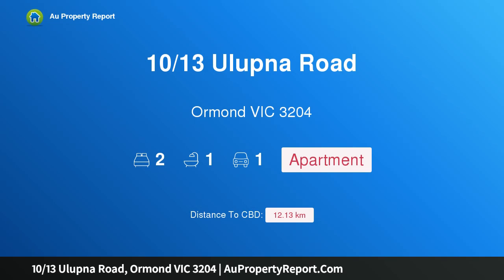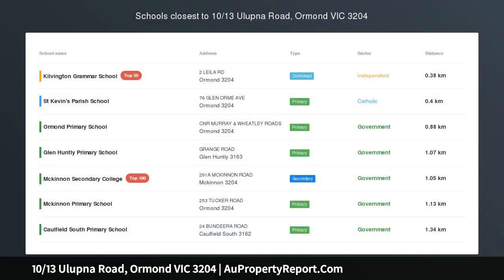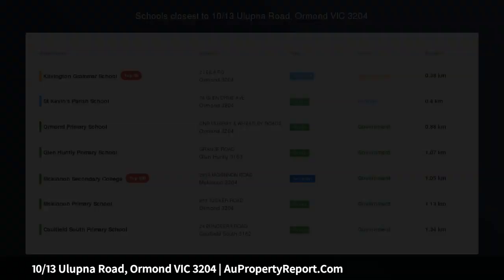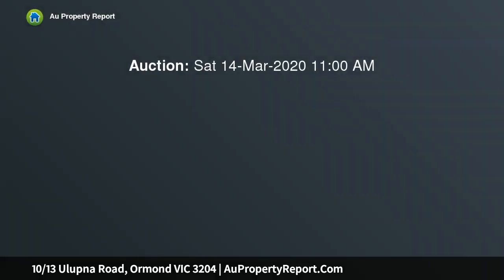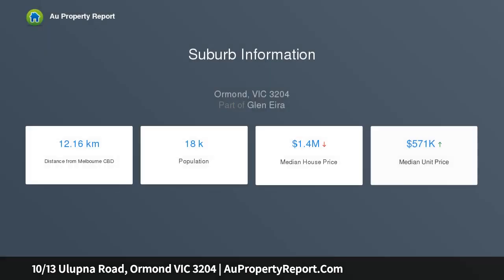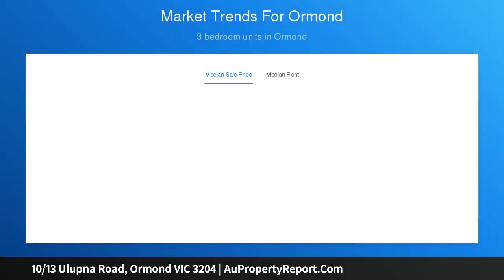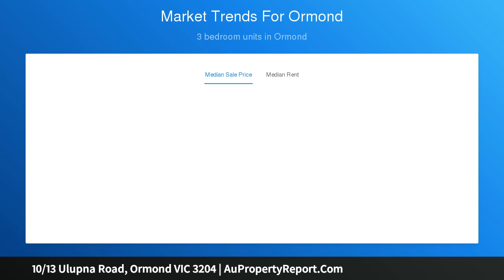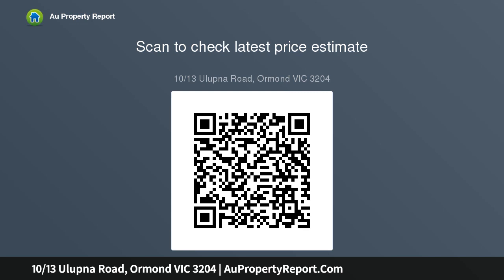10/13 Ulupna Road, Ormond VIC 3204 | AuPropertyReport.Com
10/13 Ulupna Road, Ormond VIC 3204
Property Type: apartment
Bedrooms: 2
Bathrooms: 2
Car Space: 1
Stylish Warmth in a Secure Lifestyle Hot Spot